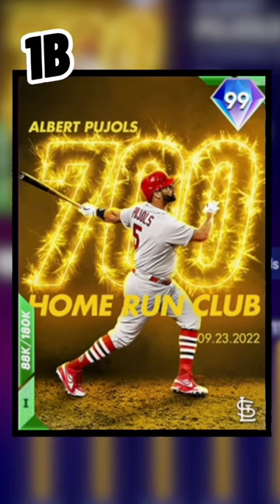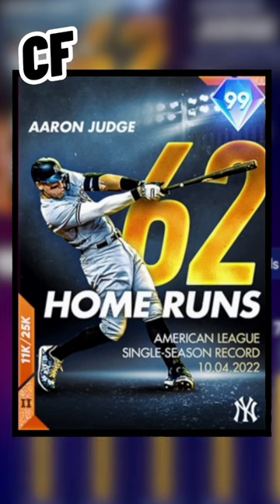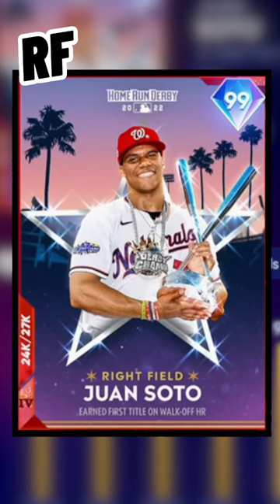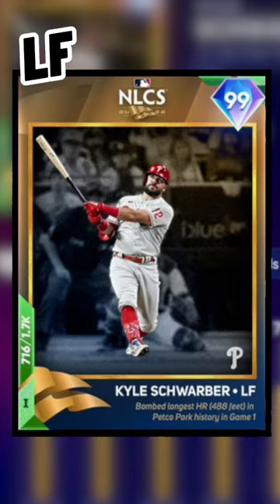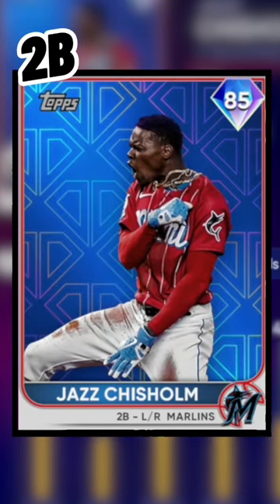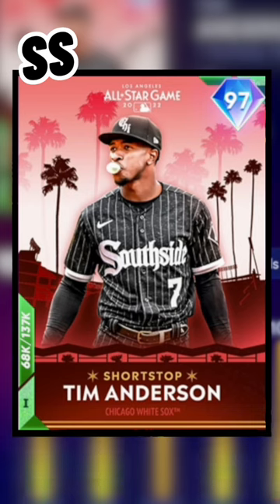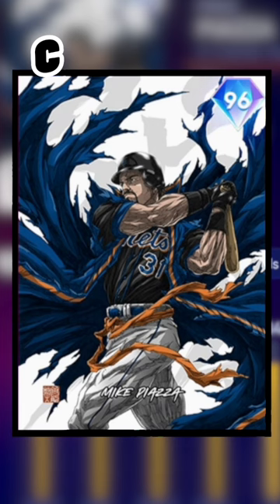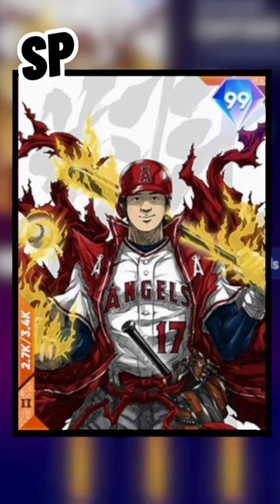The *BEST* Card Art At Every Position In MLB The Show..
The BEST Looking Card Design at every position in MLB The Show

Get Tickets Today: Seatgeek.com